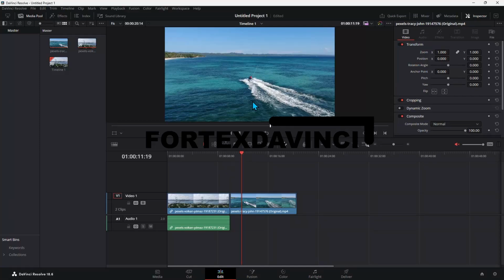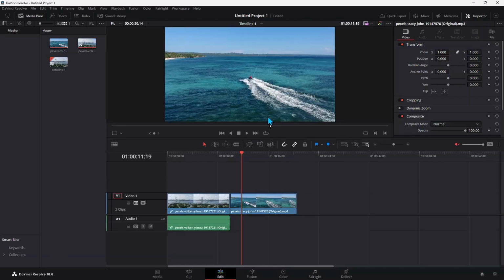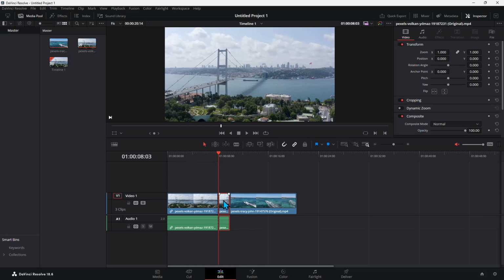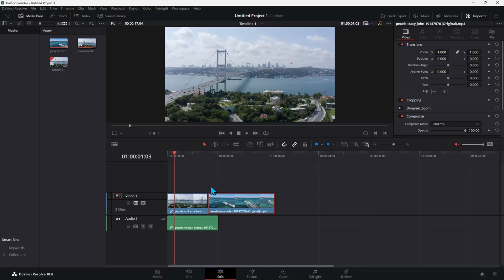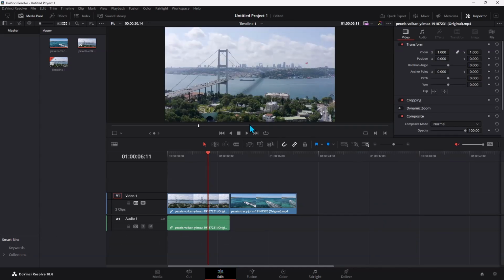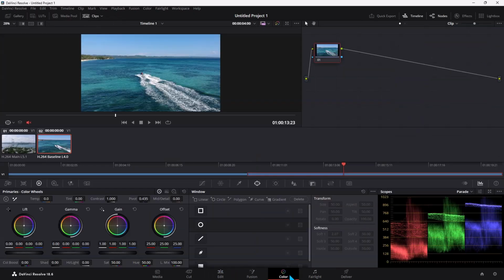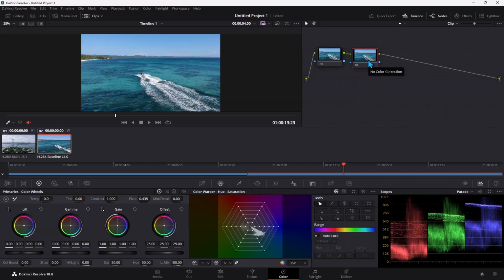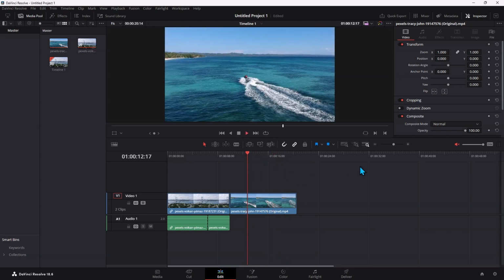how to use keyboard shortcuts for beginners in Davinciresolve18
how to use keyboard shortcuts for beginners in Davinci resolve18